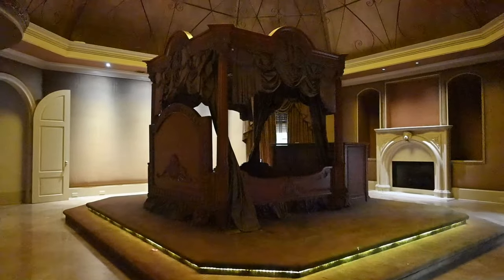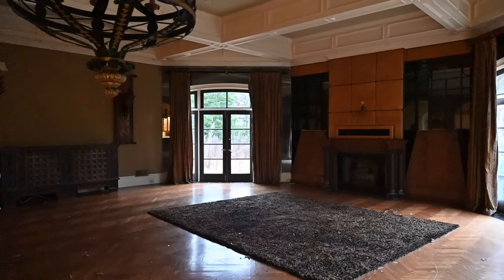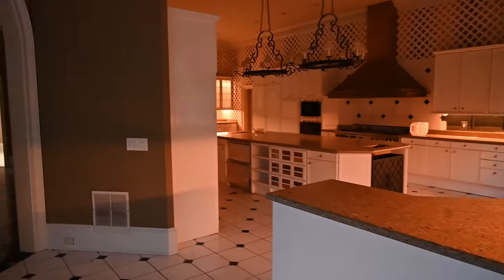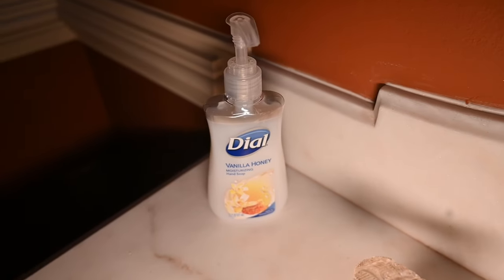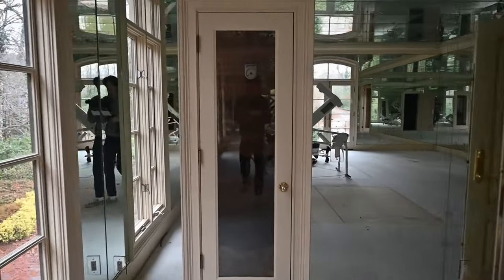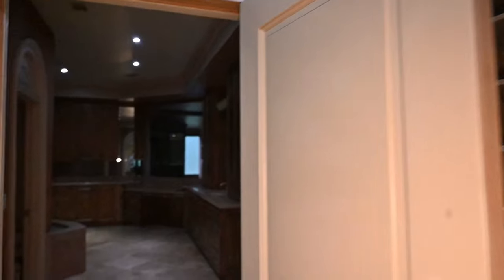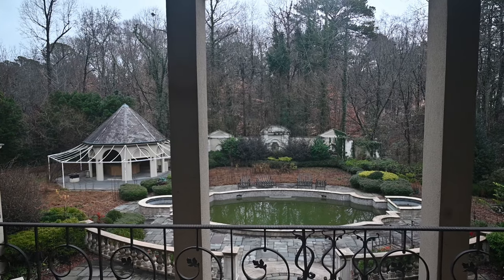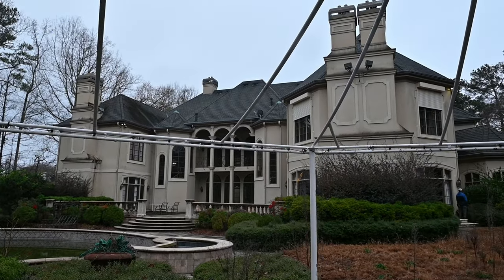Kenny Roger's ABANDONED Mega Mansion | Worth $15,000,000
Nestled inside one of the most expensive neighborhoods in America, sits an abandoned $15,000,000 mega mansion once owned by the famous singer Kenny Rogers. However, now it is nothing more than a nuisance for neighbors as grass grows tall, and weeds start to form all around the property. Built back in 1990, and featured 6 beautiful bedrooms, along with over 15 thousand square feet of space inside. However, the mansion was sold by Kenny in 2006 to a wealthy Nigerian family who hosted many rappers for music videos inside such as 21 savage, Offset, and Russ. The town eventually got tired of everything happening inside the walls, and shut it down. Ever since 2018, the mansion has been suffering from signs of neglect, and has no definite future inside. Lets take a look at what's left.